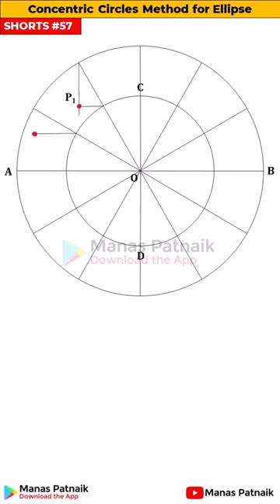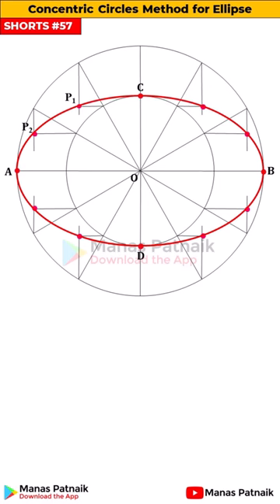Ellipse Construction by Concentric Circles Method in 60 seconds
Visit Main Channel Page(@manaspatnaikmech) for Playlists on specific topics.
Second Channel for Hindi Audience: @btechplus